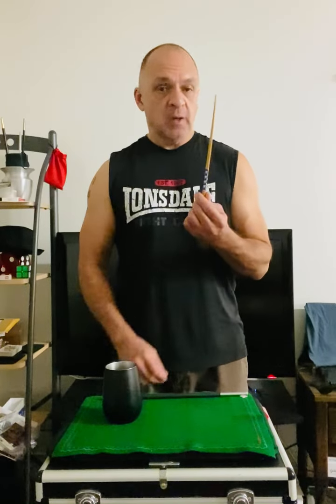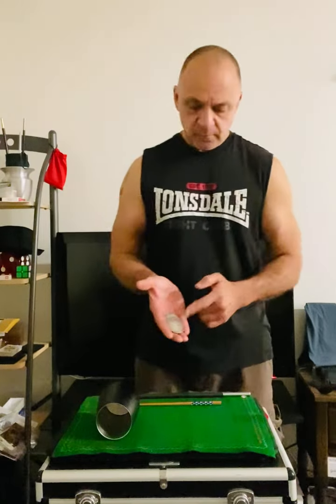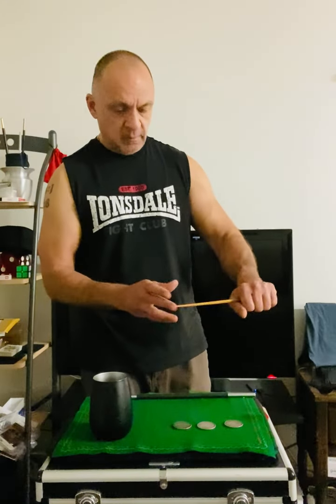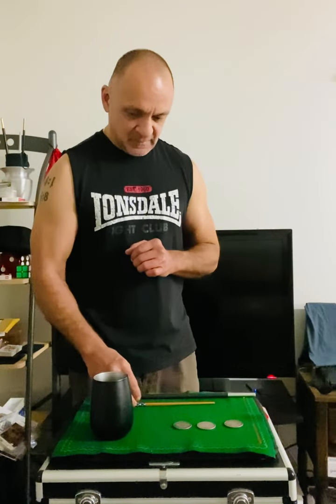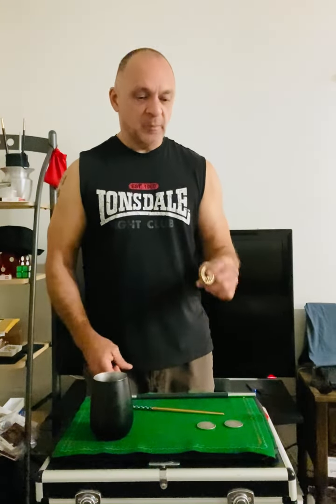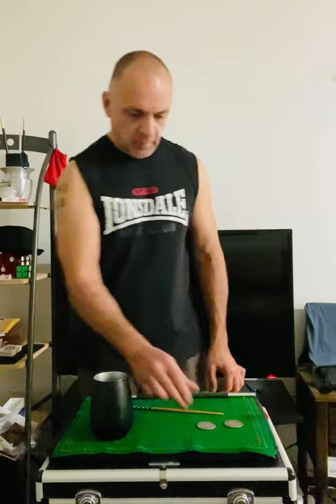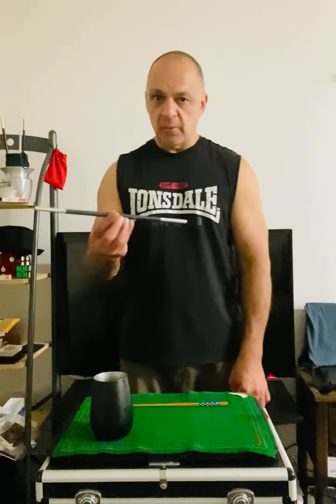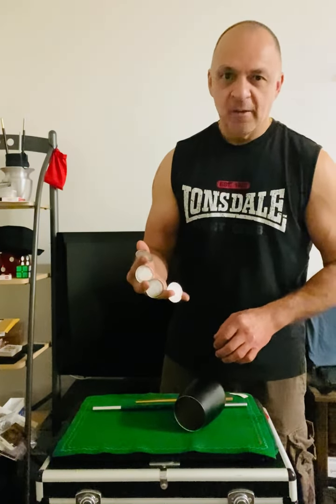Fun with coins and wands.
Coins change, but it makes sense.